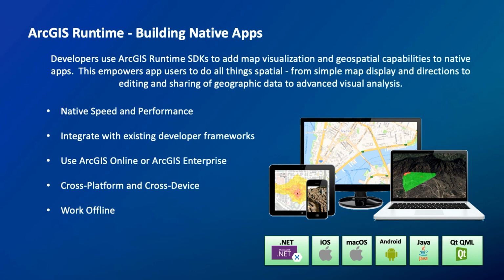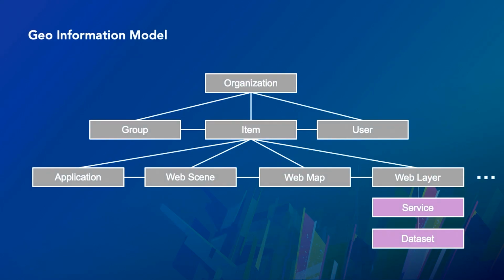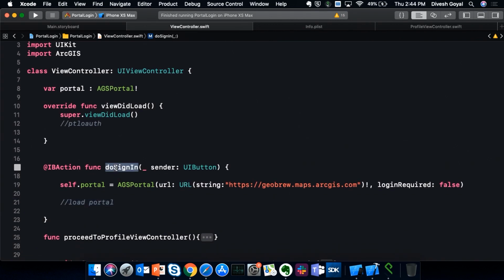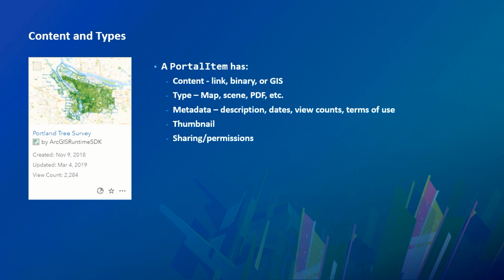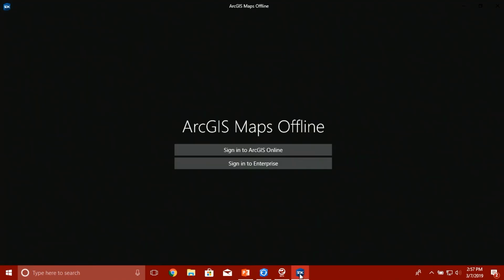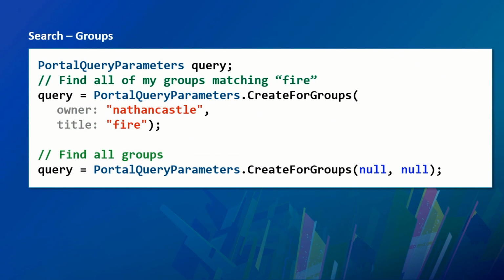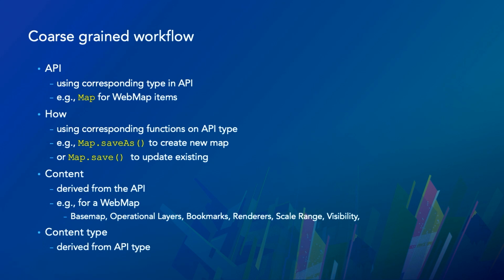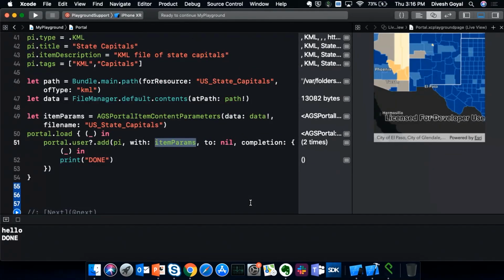ArcGIS Runtime: Working with ArcGIS Online and ArcGIS Enterprise Portals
The portal is a fundamental component of the Web GIS; it holds and organizes your Maps, layers, users, groups and other data. This session will cover what you need to know to build great apps that work effectively with your web GIS.